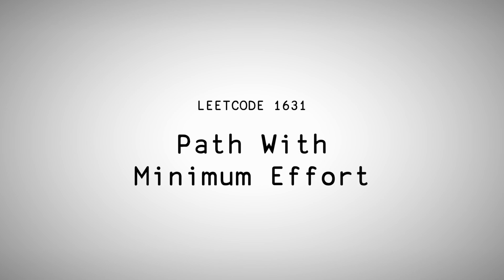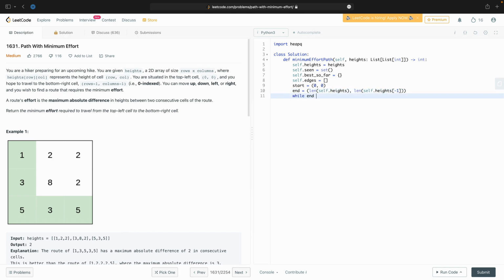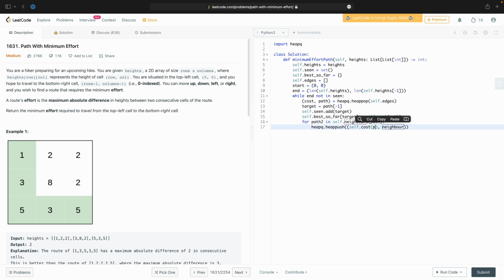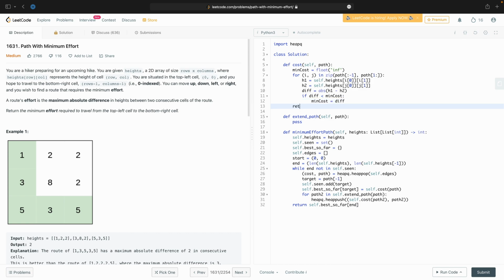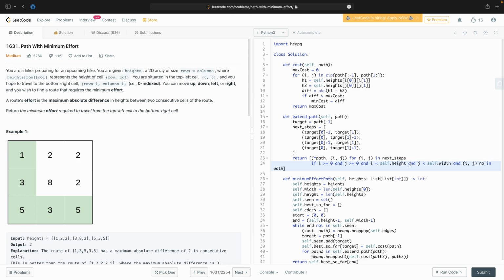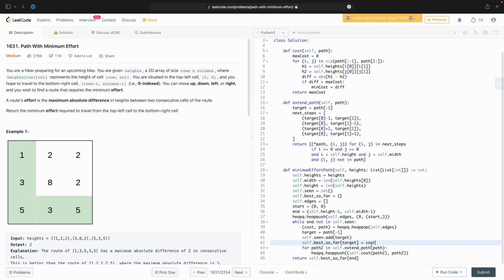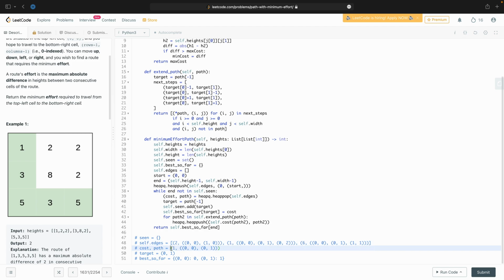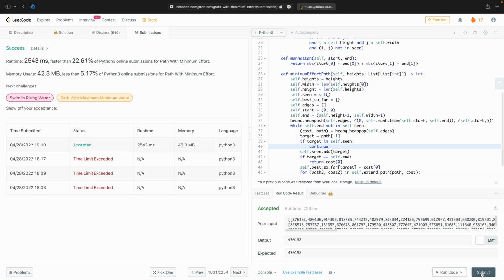All for the want of two lines – Path With Minimum Effort – Leetcode 1631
Let's find the least-effort path in Python for Leetcode 1631!